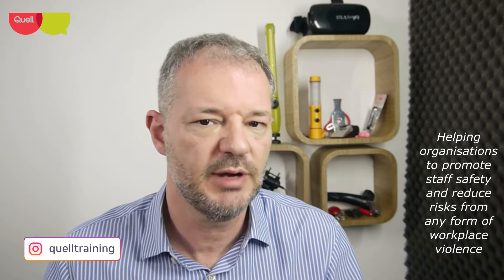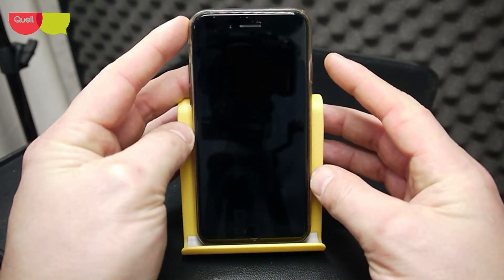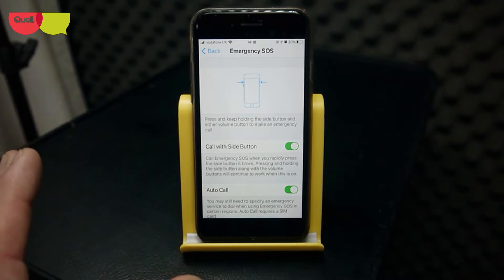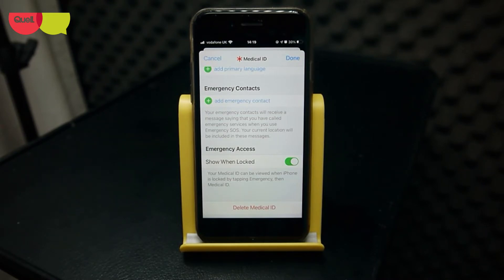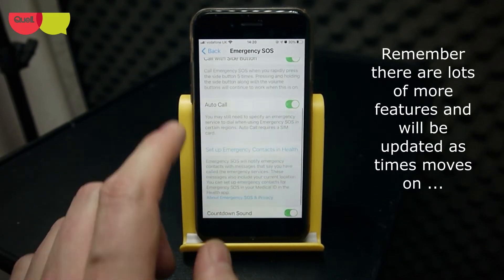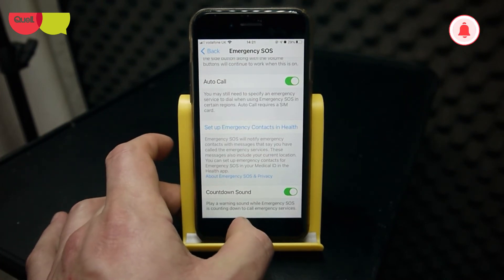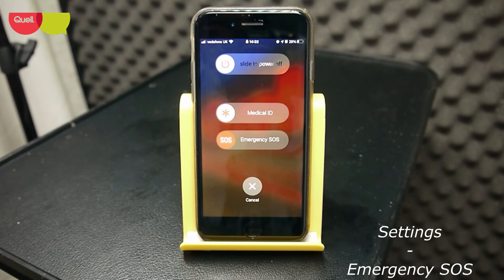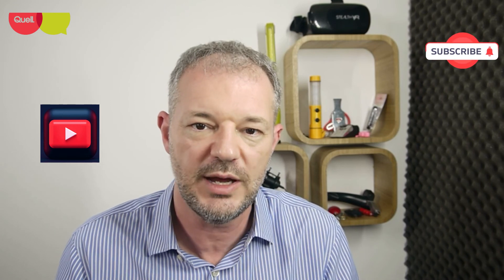Emergency SOS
This video is a guide to help you set up your “Emergency SOS” feature within your iPhone, inclusive of references to the android phones as well.

Taking the time to programme your phone with some of these features can elevate your personal safety and reduce possible risks.

Here at Quell we always take the time to think of new methods that can practically reduce risks from workplace violence and this action has proved popular with all our clients and attendees.

If you want to know more about, how we at Quell have helped organisations reduce risks and improve staff personal safety while working alone or confronting types of violence and aggression, then visit us at Quell to know more?